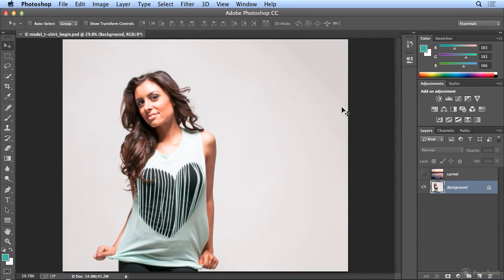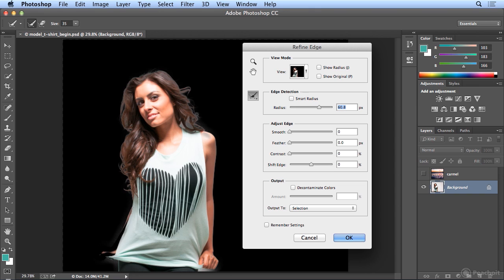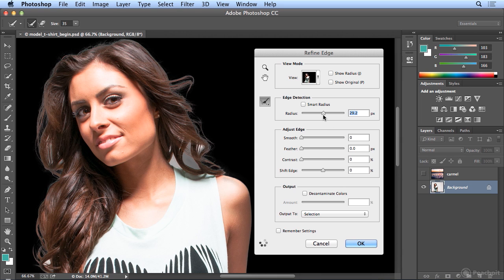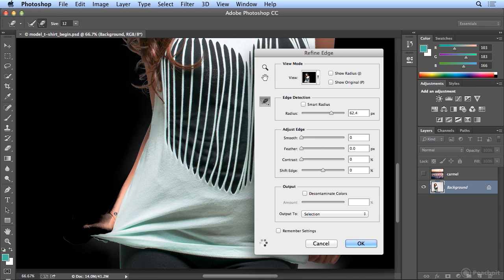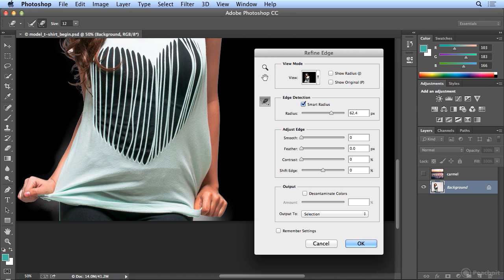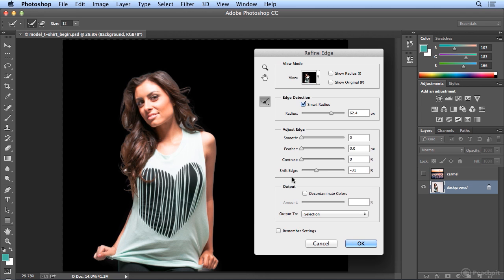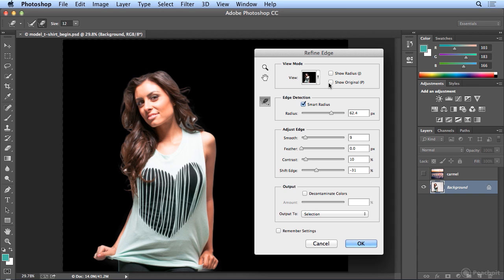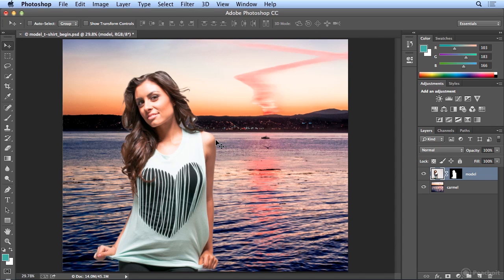044.The Refine Edge for People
044.The Refine Edge for People Adobe Photoshop CC: Learn by Video

Photoshop Projects
Customizing Photoshop

Category: Design

Students
Professionals
Graphic Designers
Web Developers
Photographers
Beginners